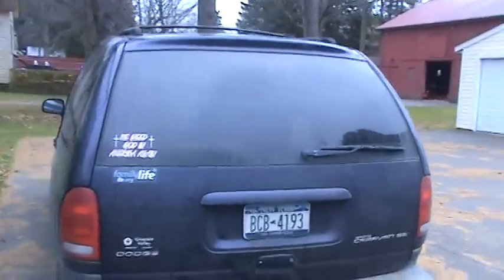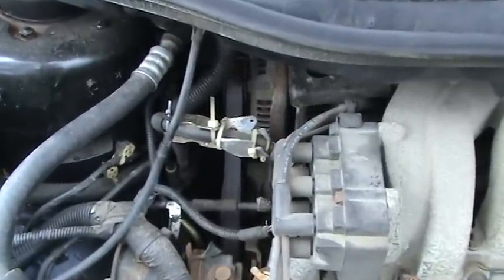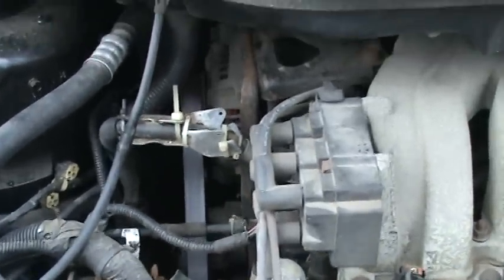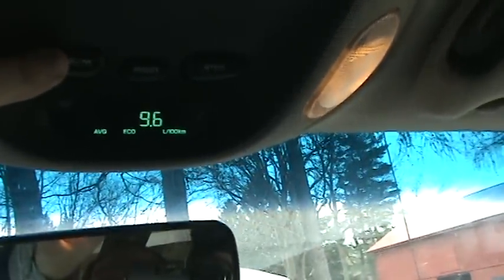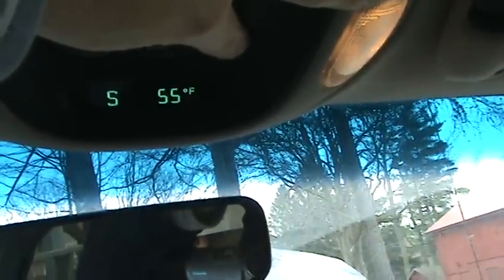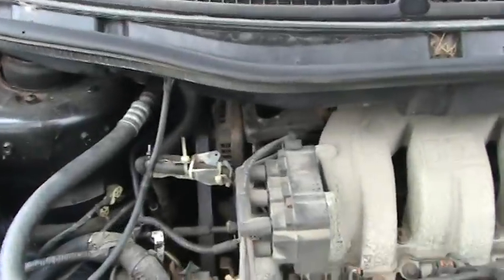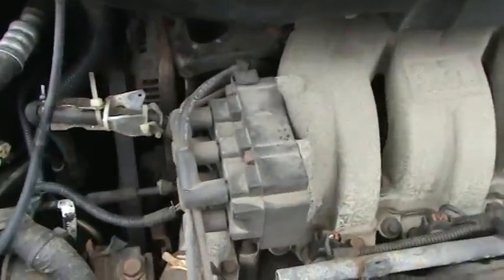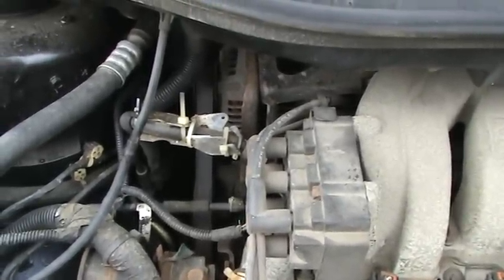Get Better MPG gas mileage with magnets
How to get better miles per gallon out of your car for almost free.  The EPA did a study and it showed that some types of polution were reduced by as much as 50% and the mileage increased by 7 to 9% back in 1980 on a Ford Fairmont!  Considering the cost and the savings it is well worth it.